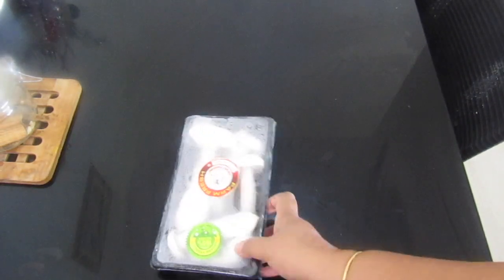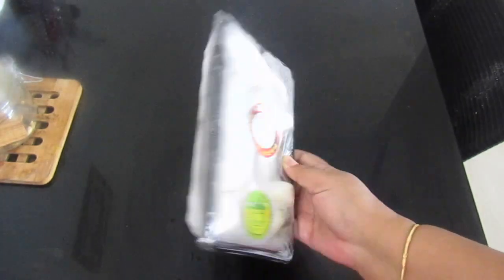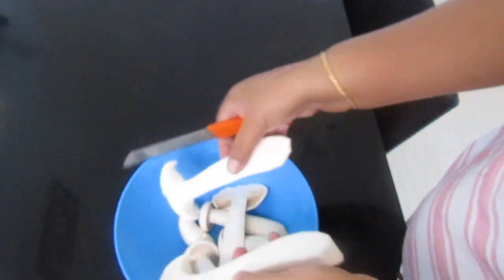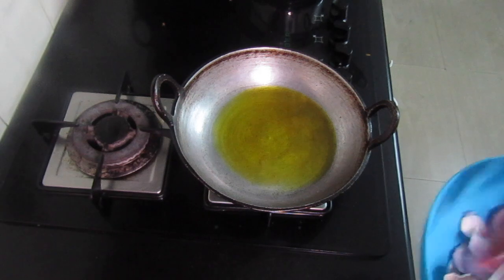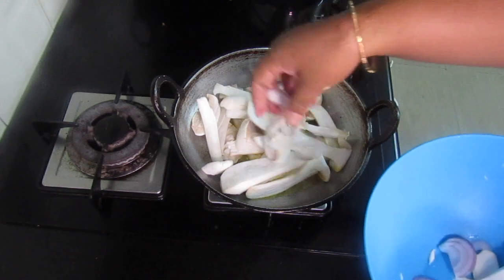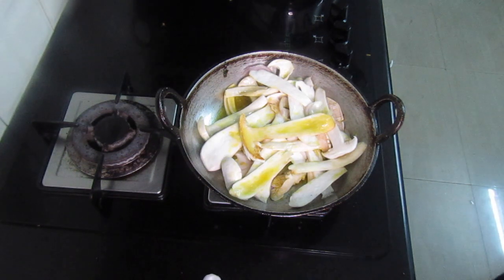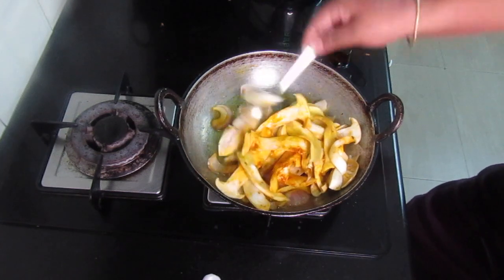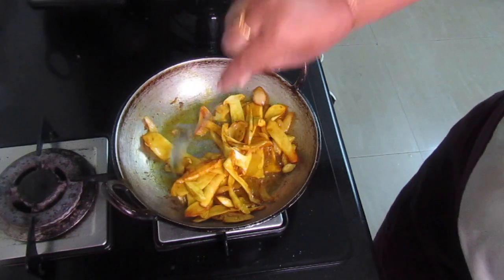MILKY MUSHROOM FRY